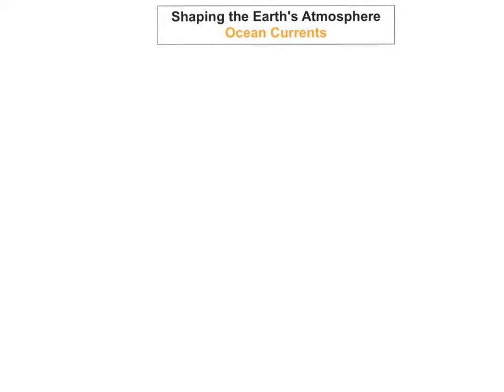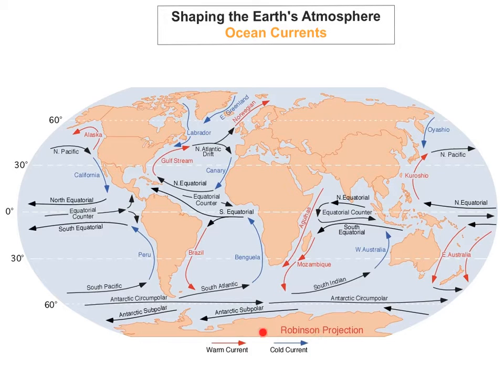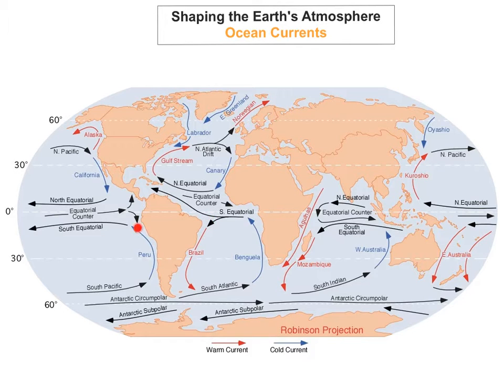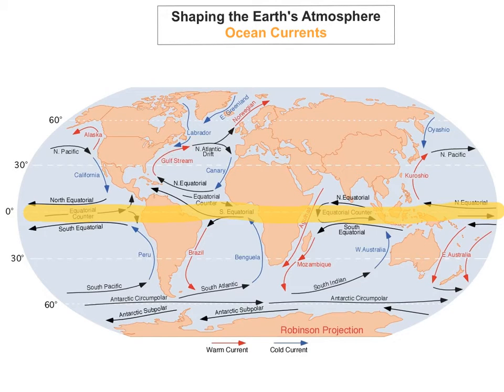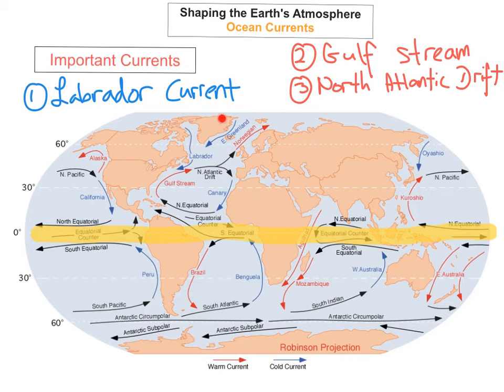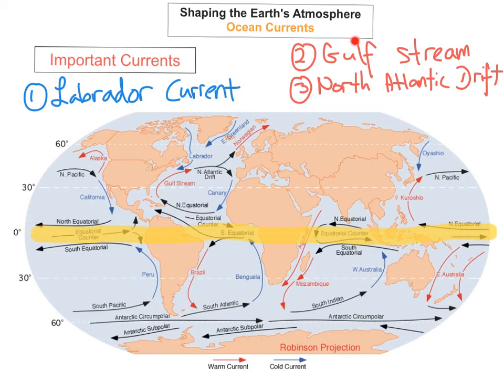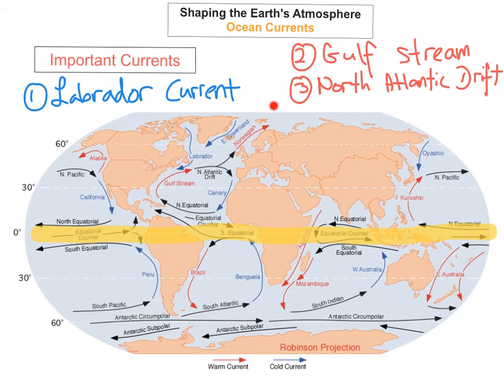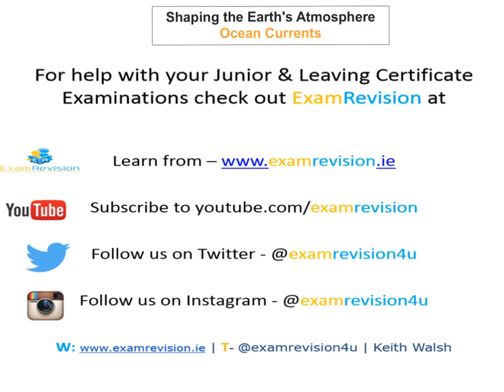Shaping the Earth's Atmosphere - Ocean Currents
This video tutorial looks at the different ocean currents in the world and explains the reasons why some are cold and warm. ExamRevision is Ireland’s leading video tutorial website for students and teachers.